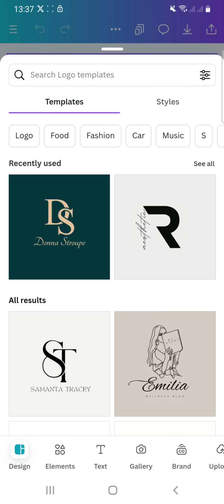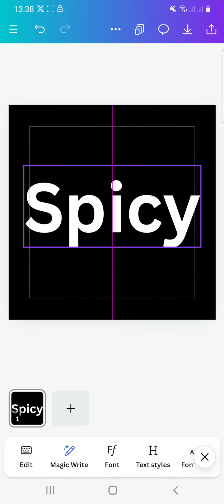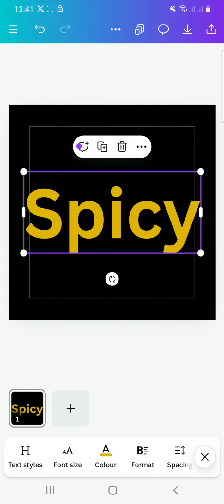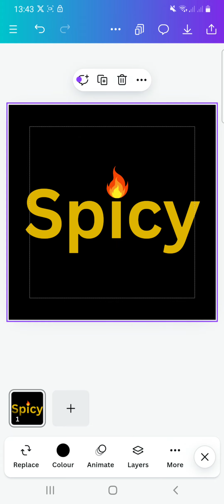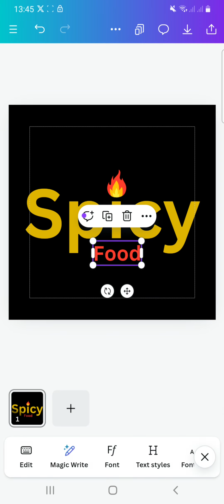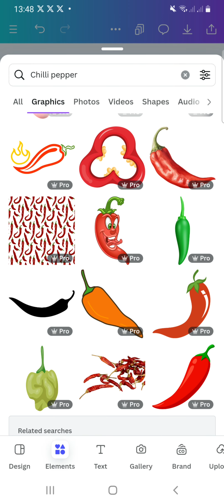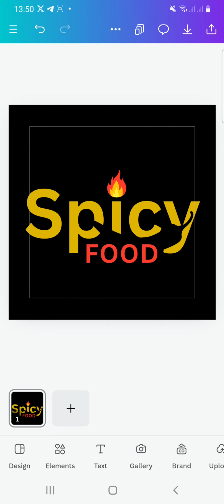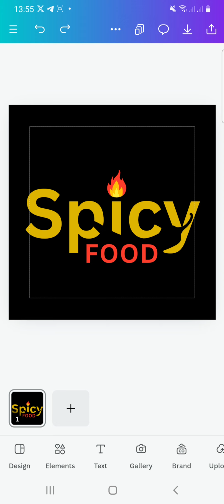Create an amazing and outstanding food logo on Canva.